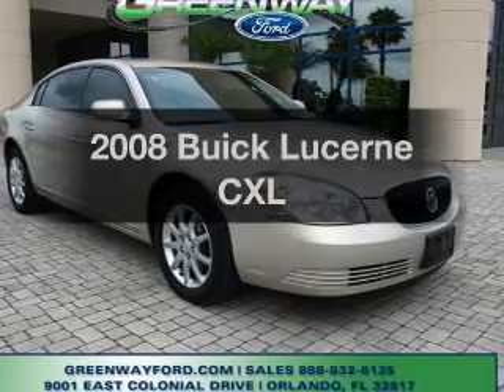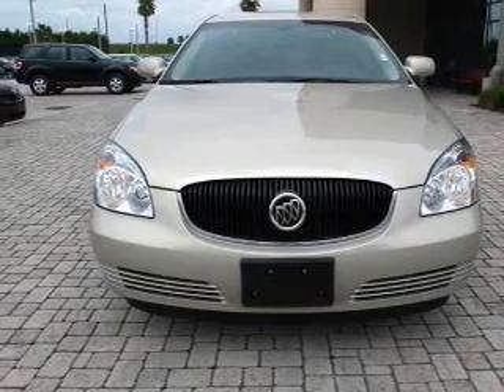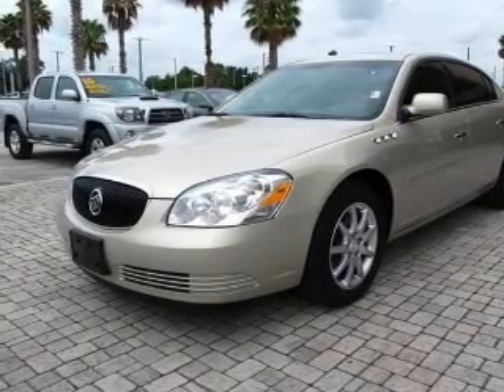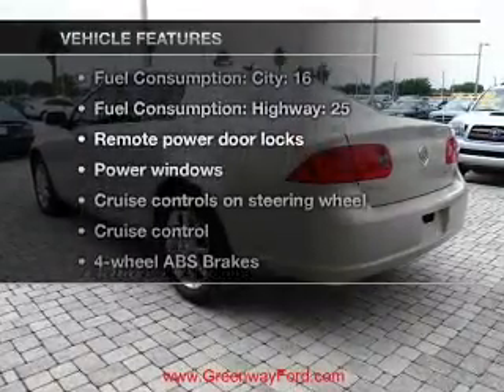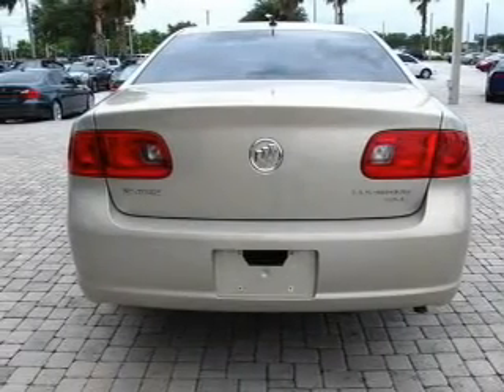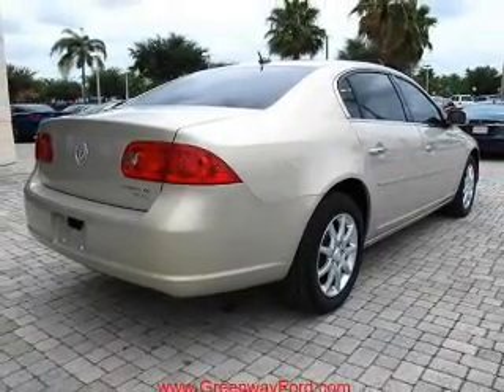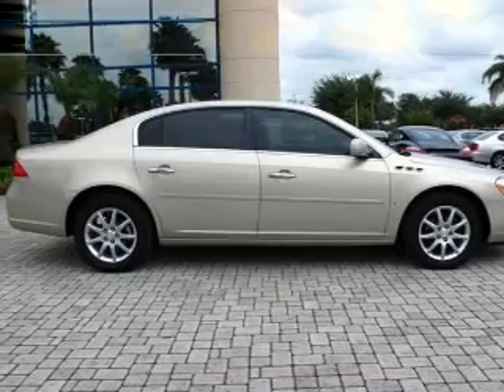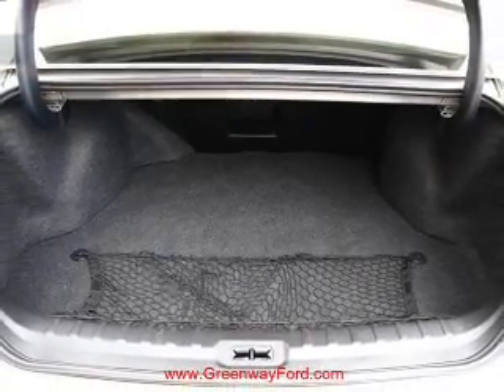2008 Buick Lucerne - Orlando FL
Year: 2008
Make: Buick
Model: Lucerne
Trim: CXL
Engine: 3.8 liter 6 cylinder 12 valve
Transmission: 4-Speed Automatic
Color: Gold
Mileage: 36634
Address:
9001 E Colonial Dr